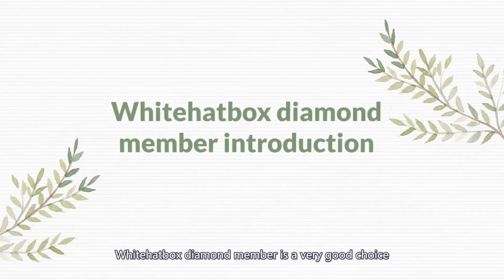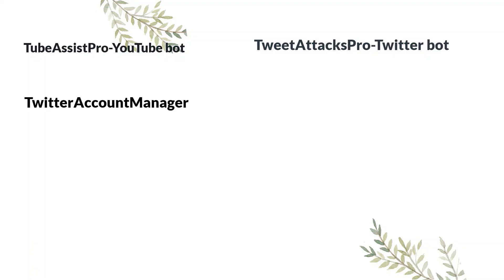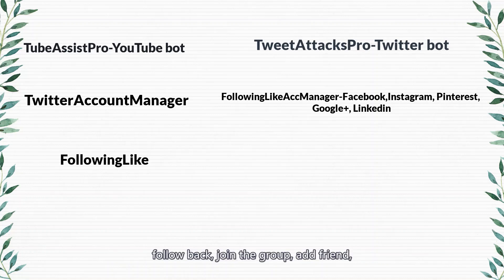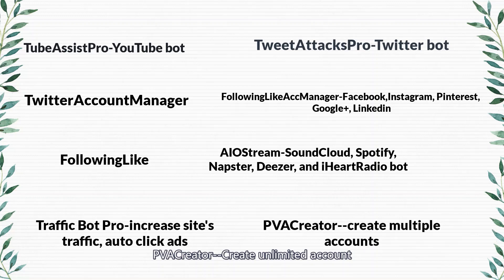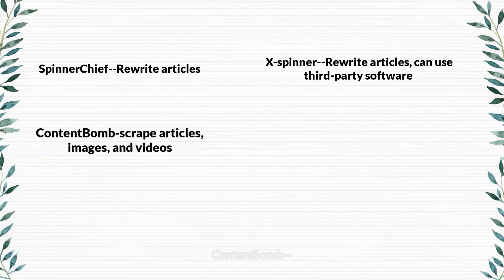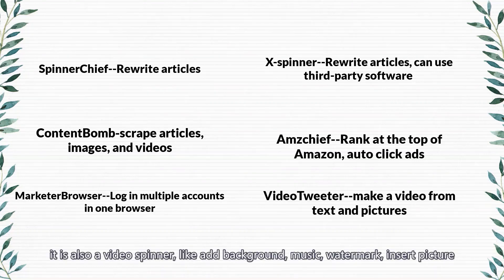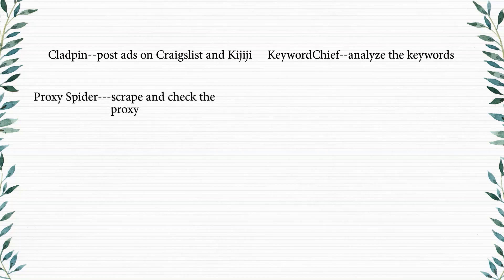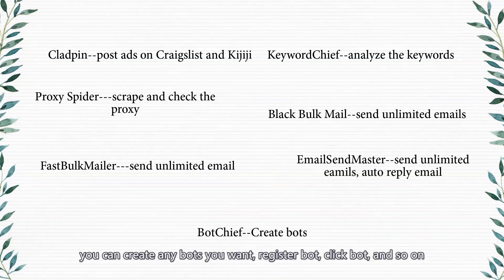Whitehatbox diamond member introduction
The version of the software included in the diamond member has all the functions, except SpinnerChief, which is the personal version, not the team version.

👉The software list included in the diamond member:

TubeAssistPro-YouTube bot
TweetAttacksPro-Twitter bot
TwitterAccountManager
FollowingLikeAccManager-Facebook,Instagram, Pinterest, Google+, Linkedin
FollowingLike--Facebook, Instagram, Pinterest, Google Plus, Linkedin, Reddit, Tumblr, Quora bot

AIOStream-SoundCloud, Spotify, Napster, Deezer, and iHeartRadio bot
Traffic Bot Pro-increase site's traffic, auto click ads
PVACreator--create multiple accounts
SpinnerChief--Rewrite articles
X-spinner--Rewrite articles, can use third-party software
ContentBomb-scrape articles, images, and videos
Amzchief--Rank at the top of Amazon, auto click ads
MarketerBrowser--Log in multiple accounts in one browser
VideoTweeter--make a video from text and pictures
Cladpin--post ads on Craigslist and Kijiji
KeywordChief--analyze the keywords
Proxy Spider---scrape and check the proxy
Black Bulk Mail
FastBulkMailer
EmailSendMaster
BotChief--Create bots